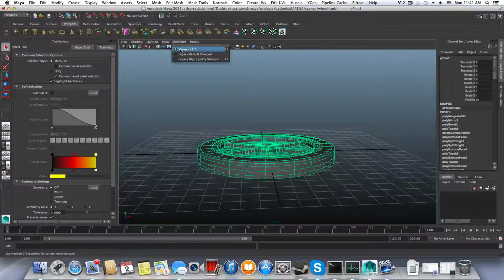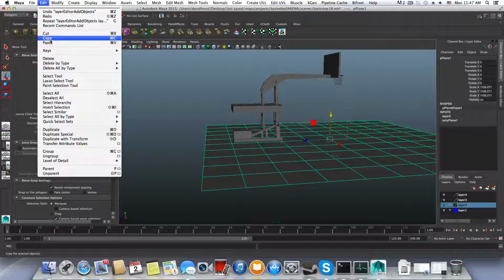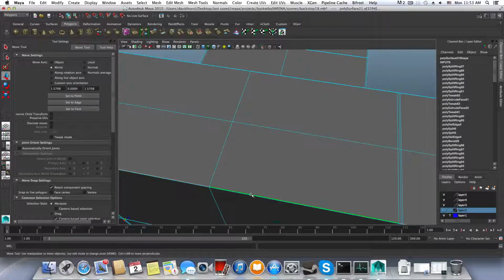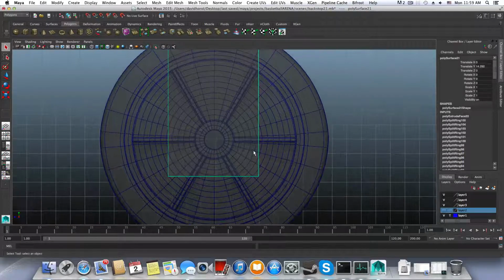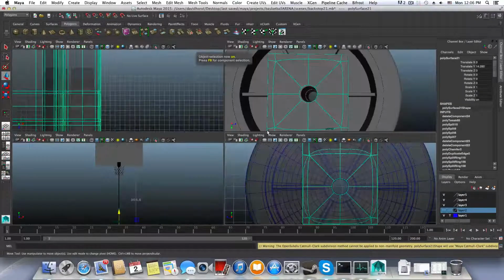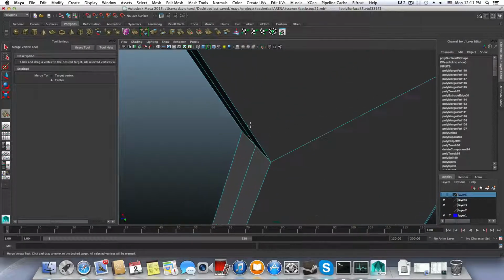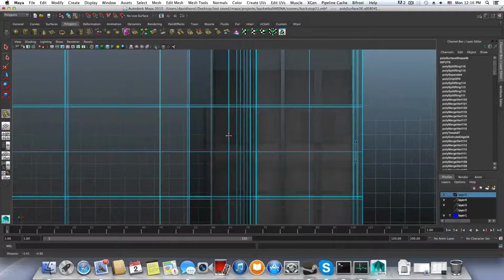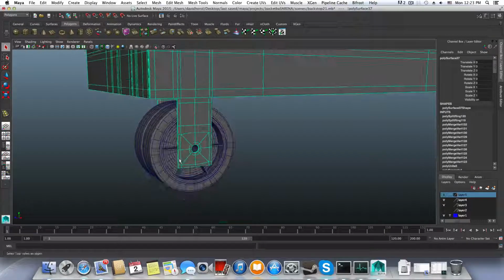Maya Modeling Tutorial-Modeling Basketball Arena Part 25